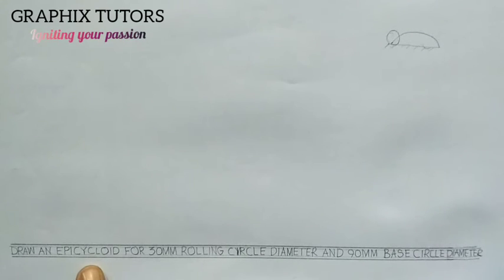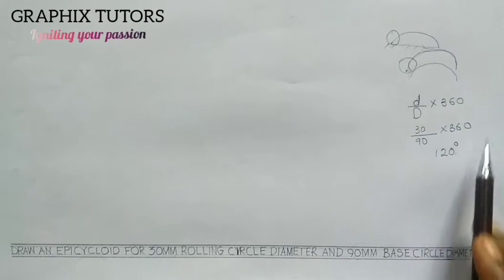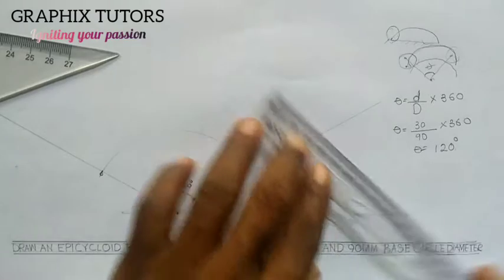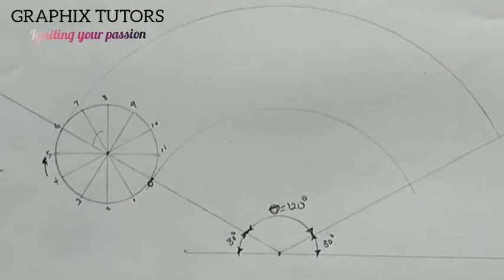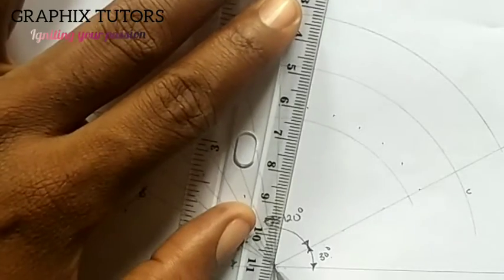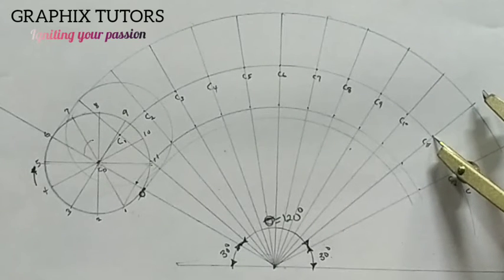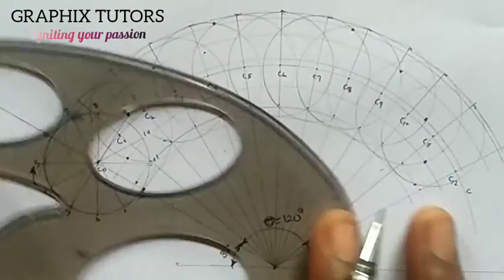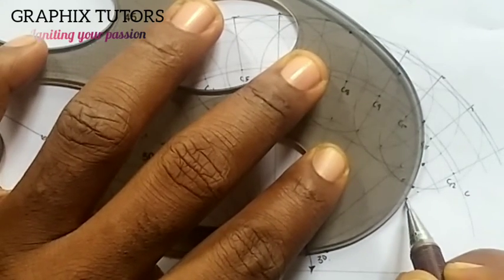Epicycloid (technical drawing)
the locus of a point on a circle moving round a curved path ( Epicycloid)